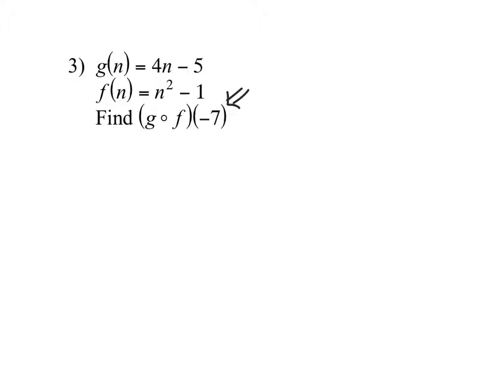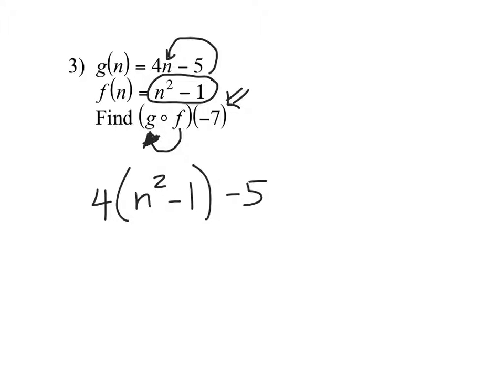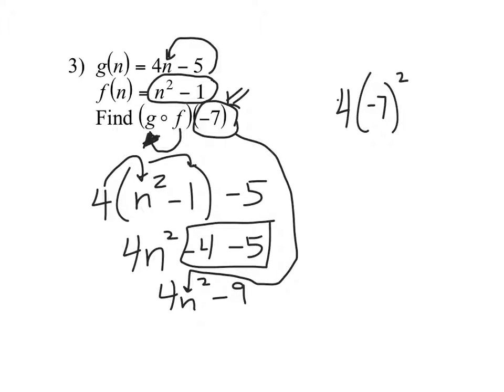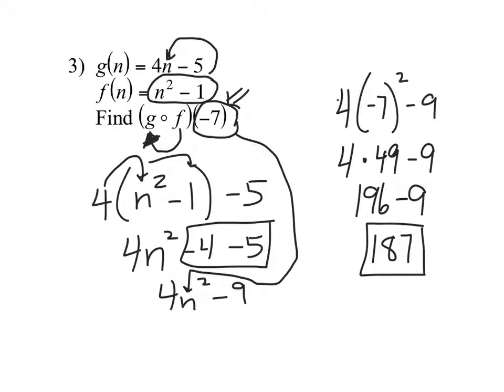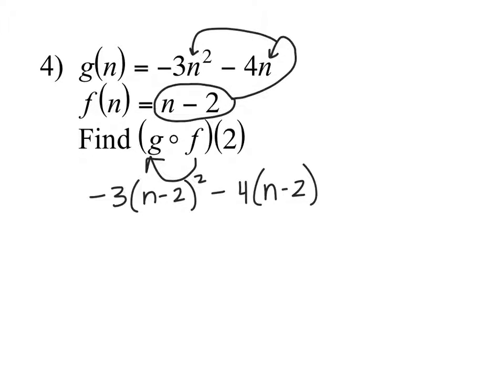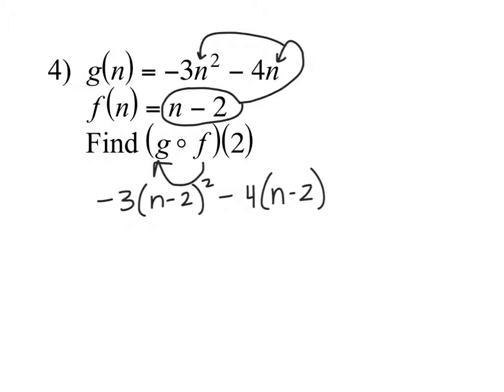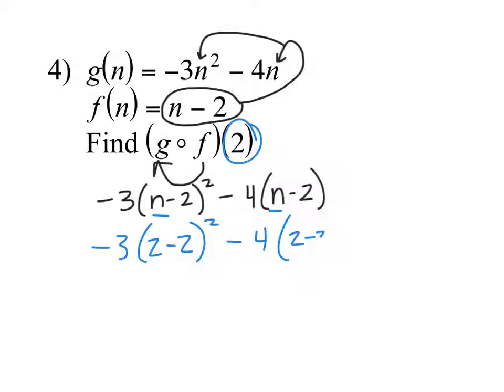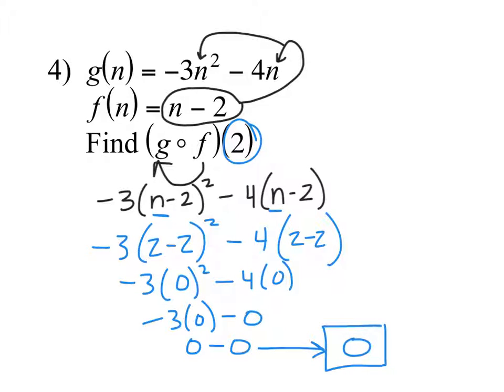6.6 Composition of Functions #2